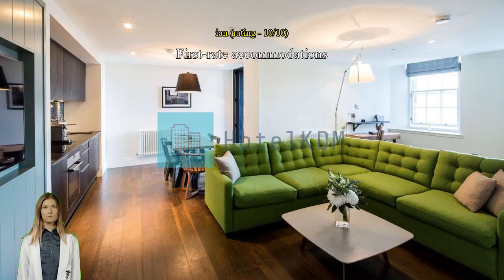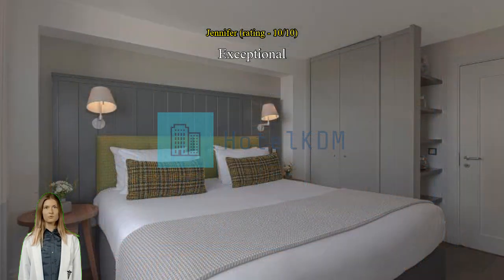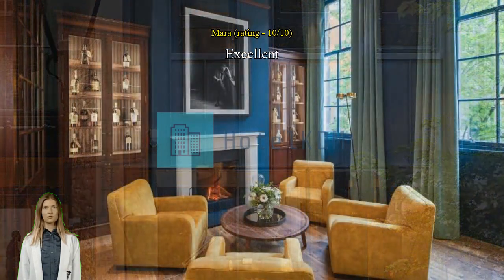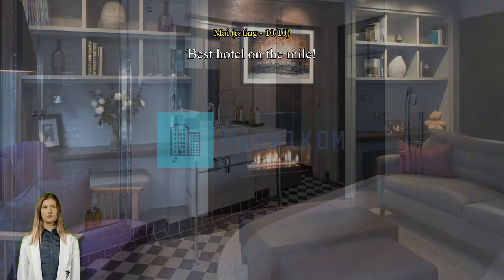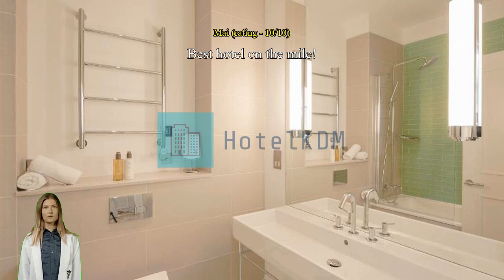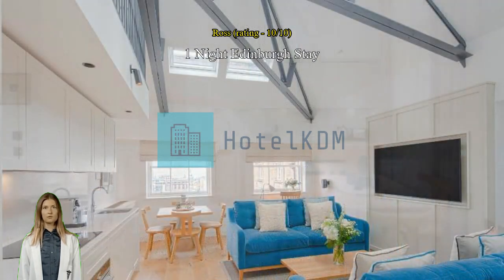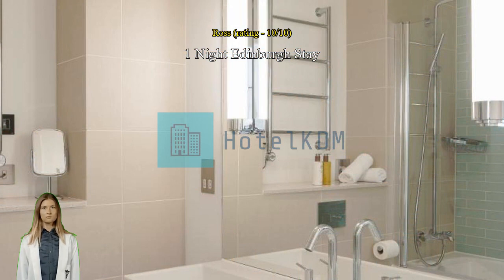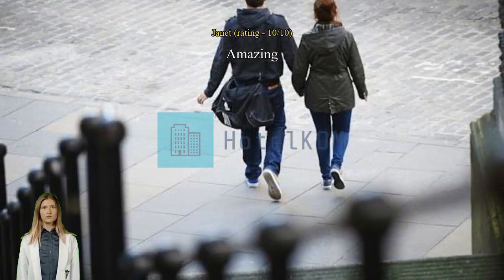Review Cheval Old Town Chambers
Cheval Old Town Chambers

Cheval Old Town Chambers is the perfect choice for travelers who want to take in the sights and sounds of Edinburgh. Experience an urban escape in Edinburgh with a stay at Cheval Old Town Chambers, with its exceptional location right in the city center. Are you seeking the true Edinburgh? Experiencing the best of the city's culture is easy with a stay at Cheval Old Town Chambers, located merely 590 m from Edinburgh Castle.
Cheval Old Town Chambers offers numerous on-site facilities to satisfy even the most discerning guest. Free internet access provided within the serviced apartment keeps you connected throughout your stay. Airport transfer services can be booked before your check-in date, to ensure a smooth and convenient arrival or departure. For those driving their own car, parking is available for guests.
Always get the assistance you need with front desk services including concierge service, express check-in or check-out, luggage storage and safety deposit boxes. Booking the best tickets and getting the hottest restaurant reservations are made easy with help from the serviced apartment's tours. For longer stays or whenever you need it, the laundromat, dry cleaning service and laundry service keep your favorite travel outfits clean and available. Feel like doing nothing? Available services like room service and daily housekeeping let you get the most out of your time at the Cheval Old Town Chambers.
For health reasons, smoking is not permitted anywhere inside the serviced apartment. For guests who would like to smoke, the designated smoking areas are available.
All guestrooms at Cheval Old Town Chambers provide guests with a range of amenities to ensure a restful night. Enjoy your stay even more at the serviced apartment, knowing that some selected rooms include linen service. Some rooms at Cheval Old Town Chambers are available with design features like a balcony or terrace. For a bit of entertainment, guests will find cable TV available in some selected rooms.
Don't worry about being thirsty as a refrigerator, a coffee or tea maker and bottled water are provided in some guestrooms. Bathroom amenities are just as important as others, and at the serviced apartment you'll find a hair dryer, toiletries, bathrobes and towels available in some guest bathrooms.

At Cheval Old Town Chambers you can even have groceries delivered to your room with their convenient service.
Cheval Old Town Chambers offers unique recreational opportunities for all guests. Burn off you vacation calories with a quick visit to the serviced apartment's fitness facility. Got someone special waiting for you back home? Then easily pick up a memorable gift at the shops.

Be sure to visit some of the city's popular sights during your stay in Edinburgh. A great museum trip can be had at Royal Yacht Britannia located 3.7 km away, with local art that provides a sense of the region. Don't forget to stop by the most iconic landmark in the area, the famous Arthur's Seat just 1.9 km away.

Compared to other accommodations in Edinburgh, facilities here are rated higher than 99% of them.
Guests who stayed here found it to be neat and tidy, scoring it above 99% of other accommodations in the city.
Guests who stayed at this serviced apartment have scored it higher than 99% of accommodations in the city.